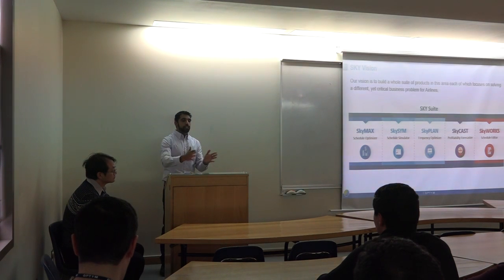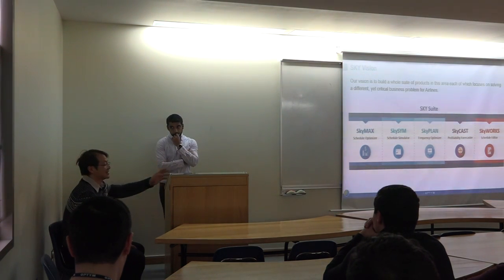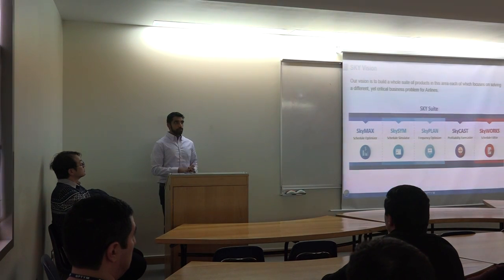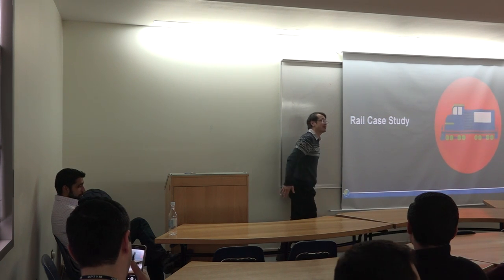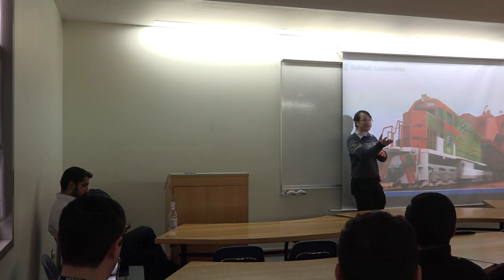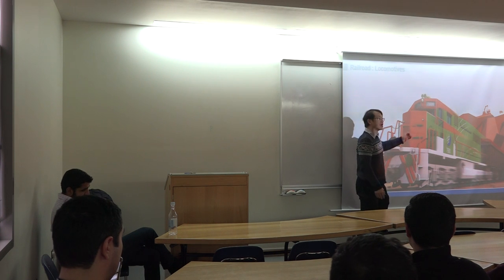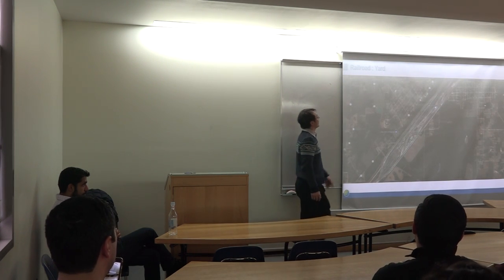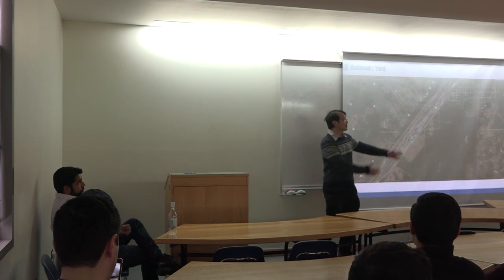Public Lecture: Optym Armenia: Company Presentation, part 4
The workshop was presented by top Optym executives involved in the development of rail and airline solutions, including Arthur Ghulyan, Executive Director of Optym Armenia.